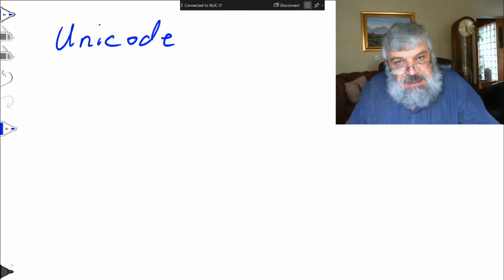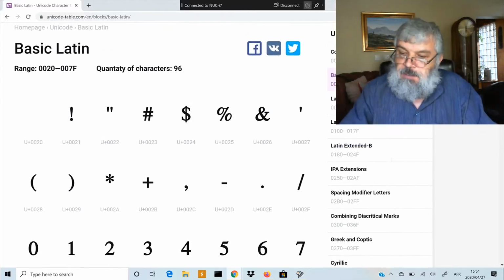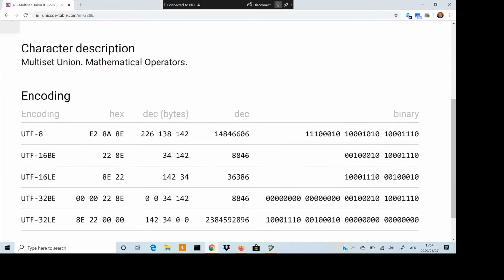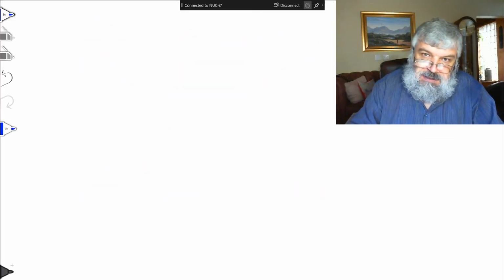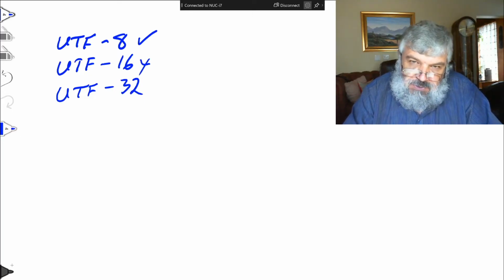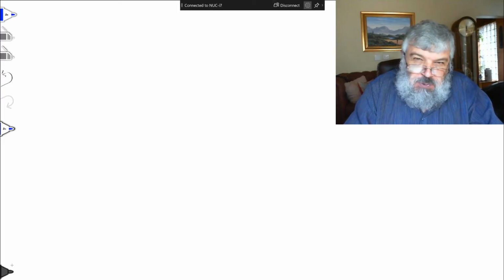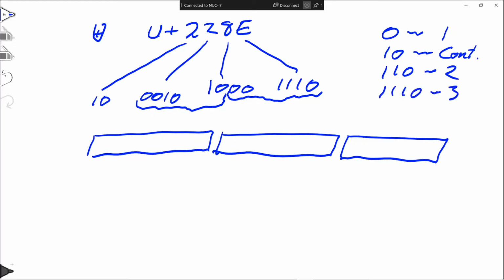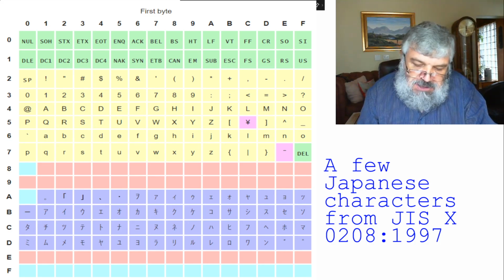Presentation layer (2/4): Universal characters (Computer networks)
This video continues the discussion of the network presentation layer, by discussing the encoding and transmission of universal characters.